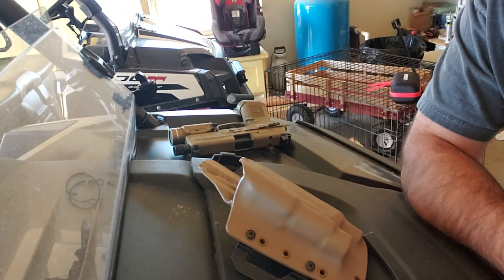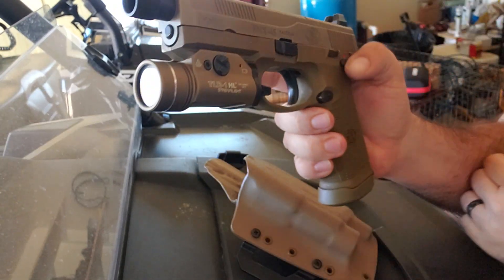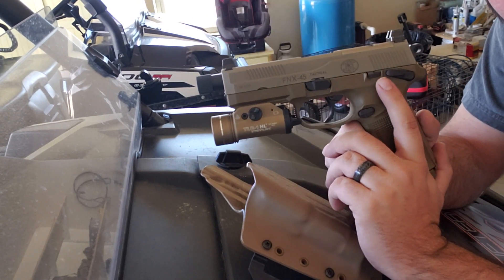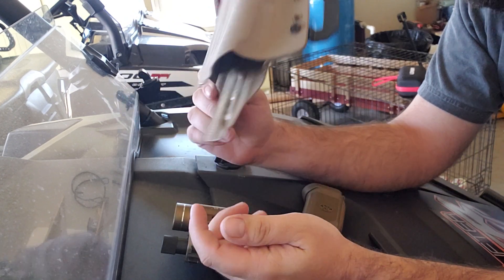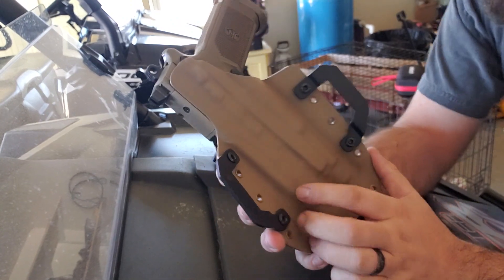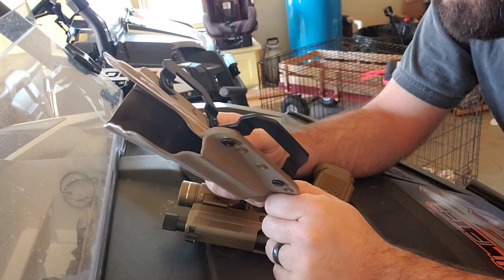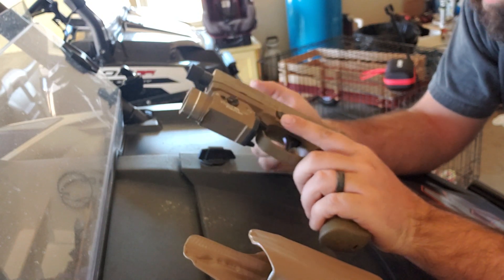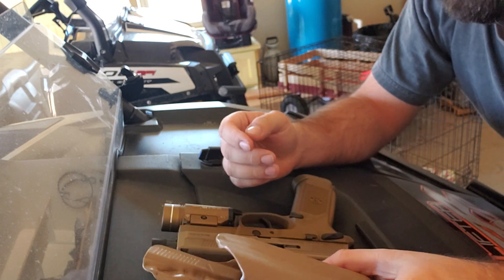FNX 45 Tactical and new Black Rhino Concealment holster